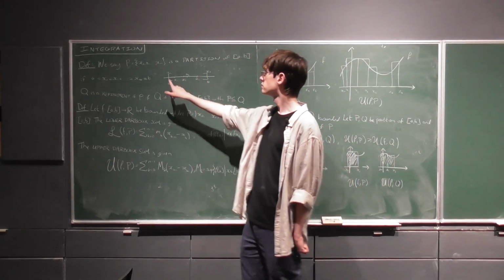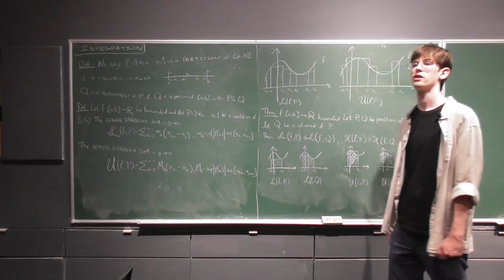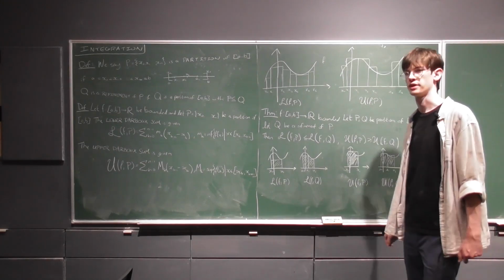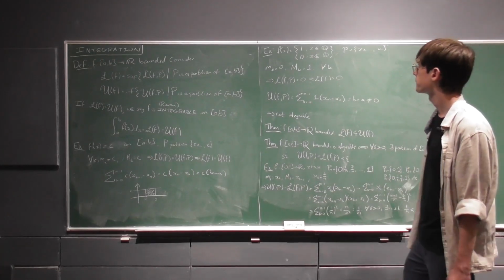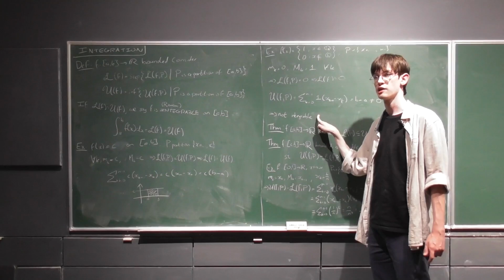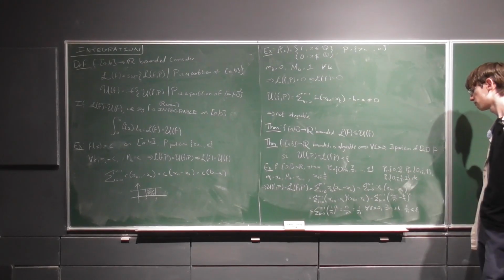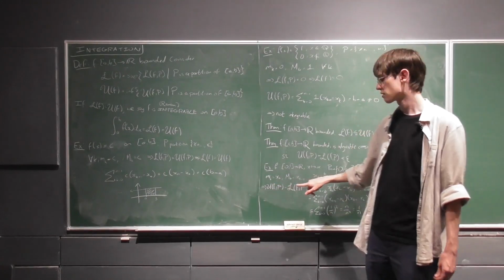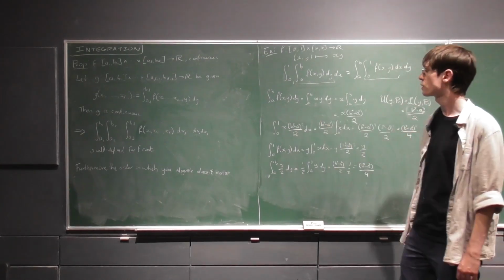Real Analysis #12: Integration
TPSA Ireland's lecture series on real analysis in one and several variables.